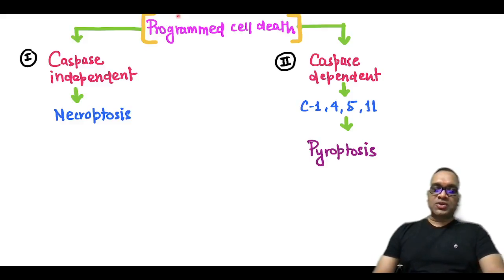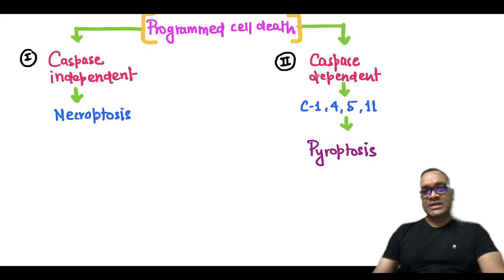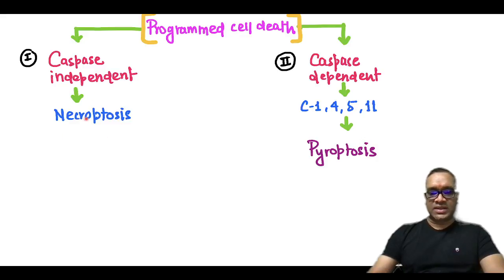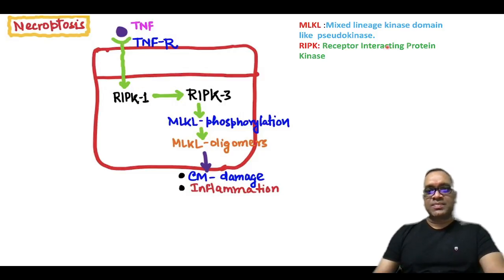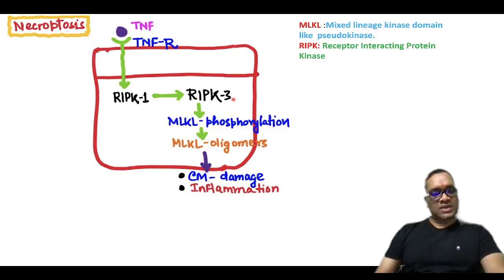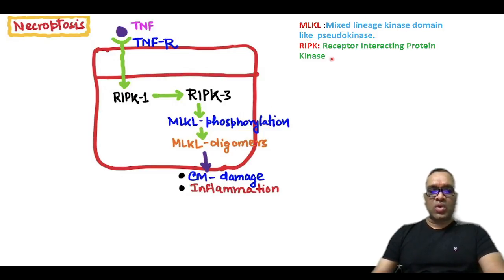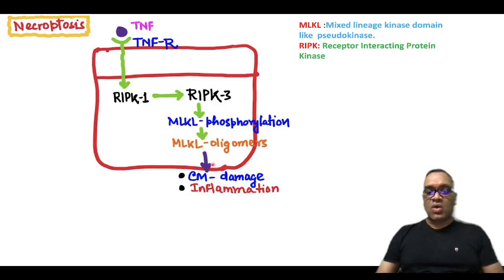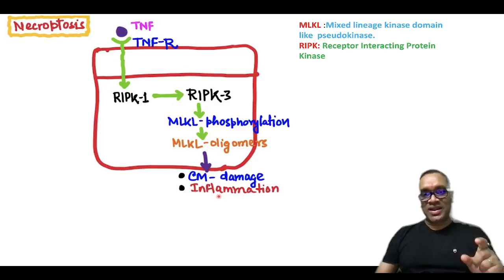High Yielding Shorts-51 (HYS-51) :Necroptosis (Robbins 10ed Update) by Dr. Devesh Mishra.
This High Yielding Shorts (HYS) is about Necroptosis updated with latest edition of Robbins (10ed).